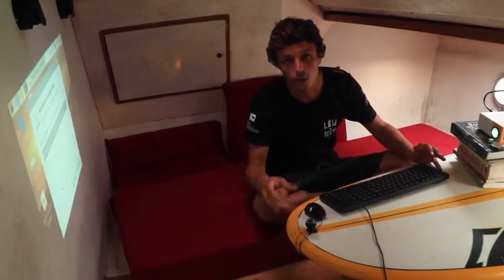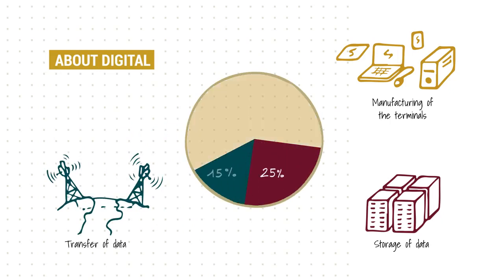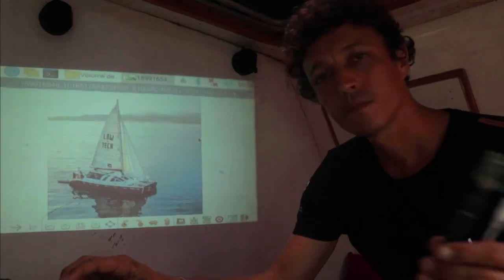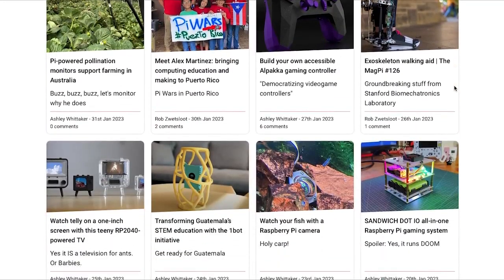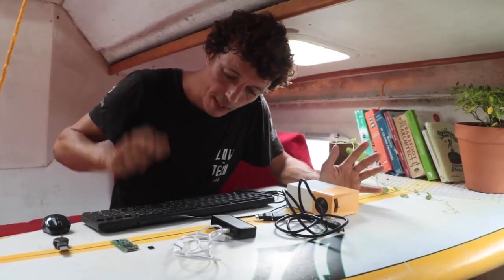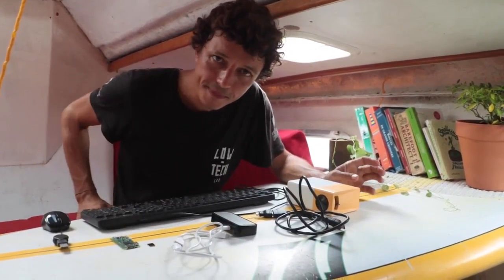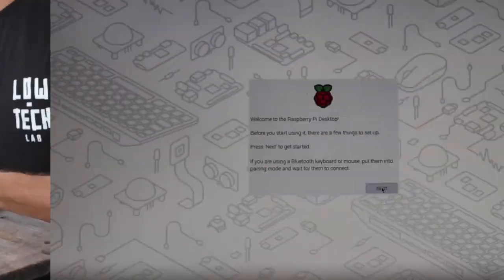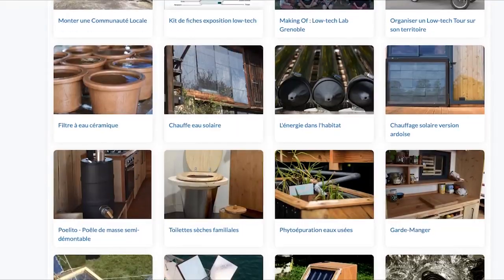🇫🇷🇬🇧 How to be "low-tech" in our digital practices ? - Stopover in Cuba & Tutorial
📣 FR/EN Subtitles are available